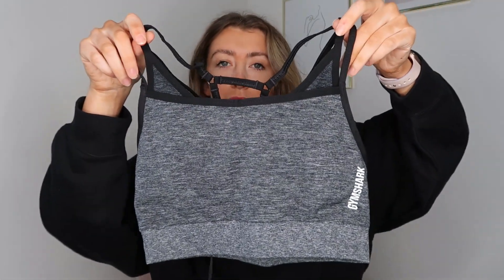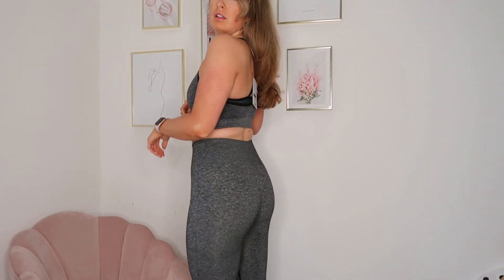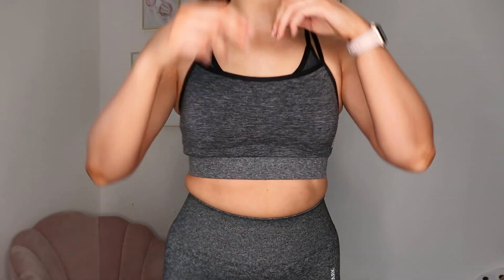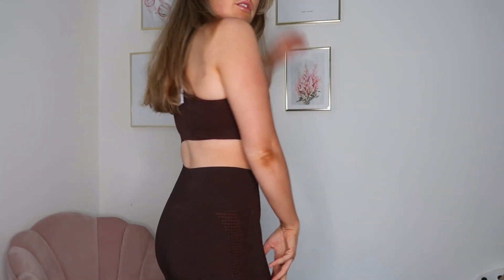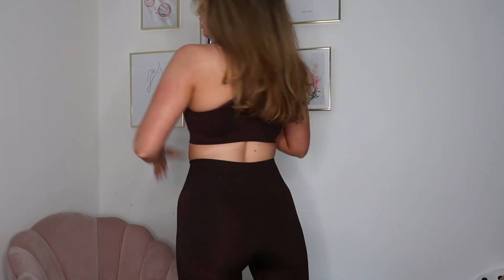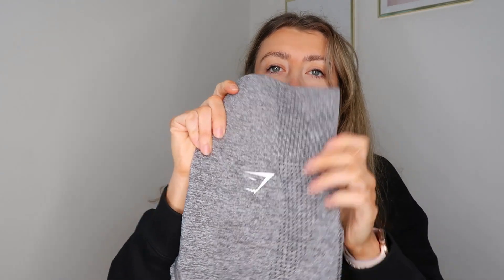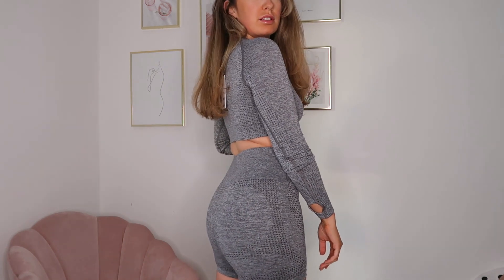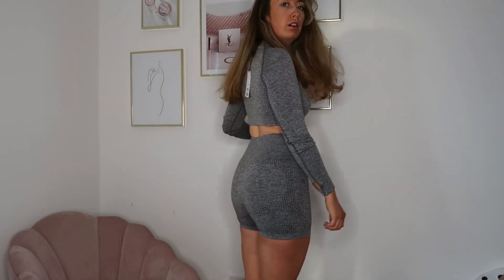I SPENT £300 IN GYMSHARK'S BLACK FRIDAY SALE TRY-ON HAUL | NOT SPONSORED HONEST REVIEW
Today's video is a HUGE haul and try on of everything I got in the gymshark black friday sale! Which was possibly 4 parcels worth... oops. I managed to pick up something from almost all collections and this is a completely honest and not sponsored haul (I wish it was!) Featured collections are the vital seamless, vital high rise, flex, fit, camo and adapt.

Comment any brands you'd like to see other hauls from or what else you'd like to see on my channel.

Stay safe
Love
Morgan